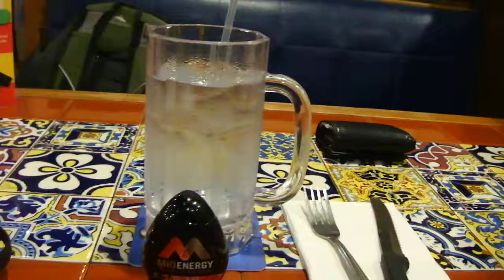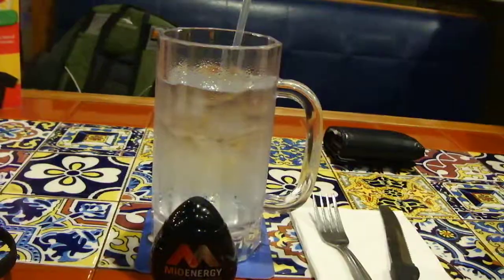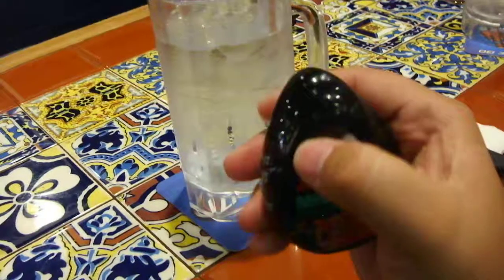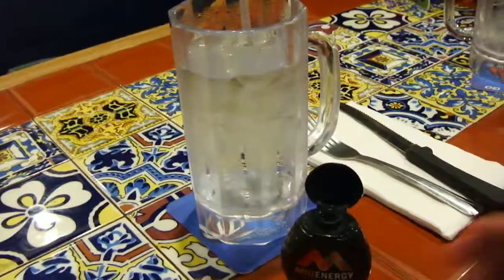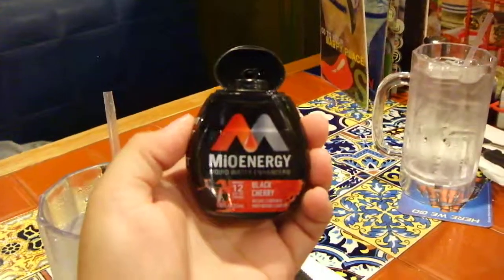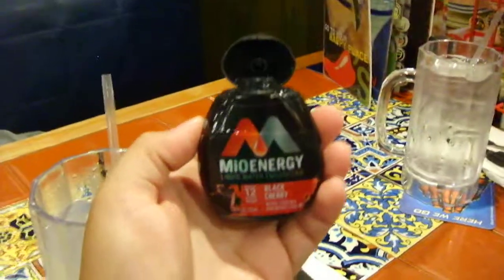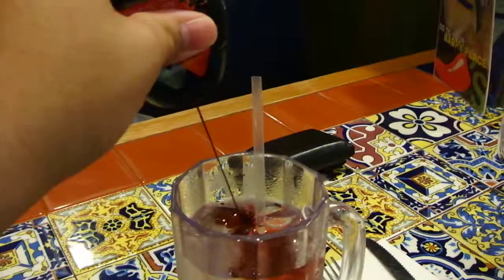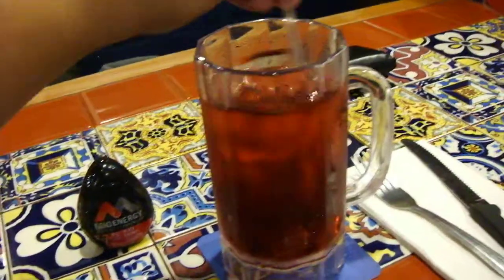Urban Survival Guide- Hawaii, Free flavor kind drink at any Restaurant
On this episode I show you how to get a free drink at any restaurant and not have to pay extra 2-3 USD for a soda.